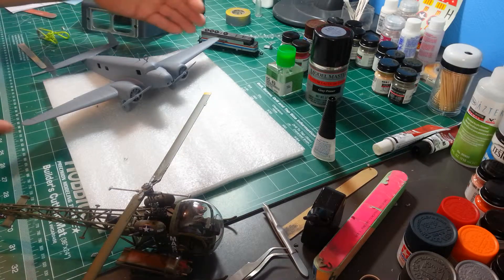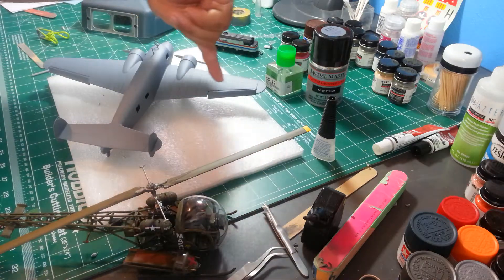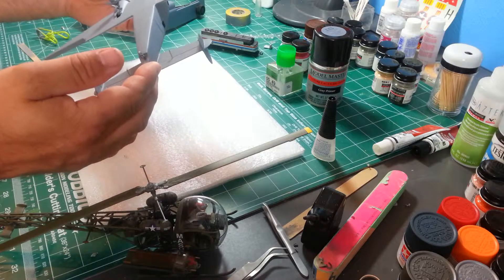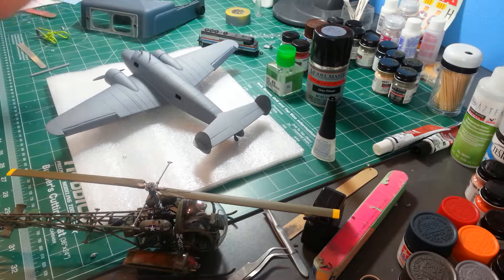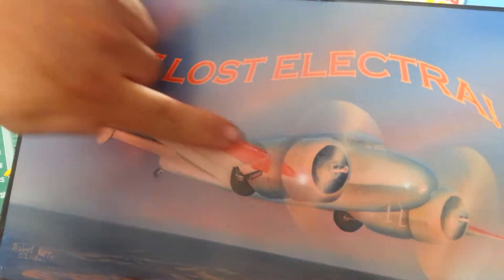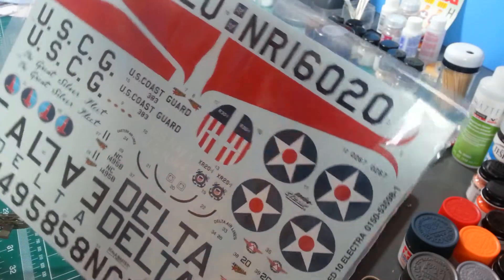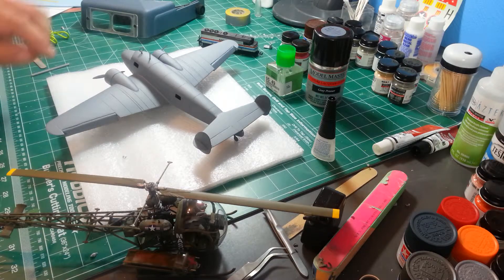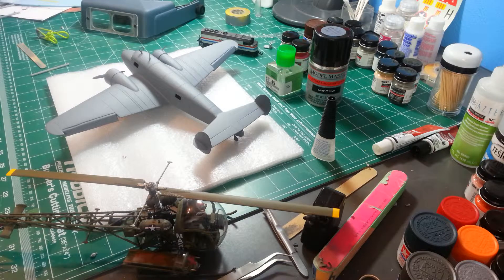Frankie Day's historical aircraft update #2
She's primed with two coats. Getting ready for paint.